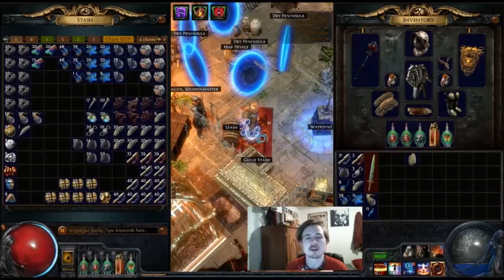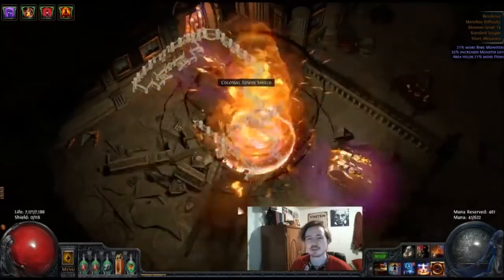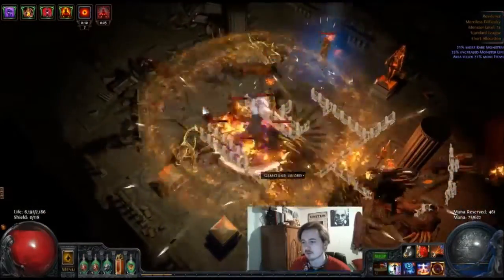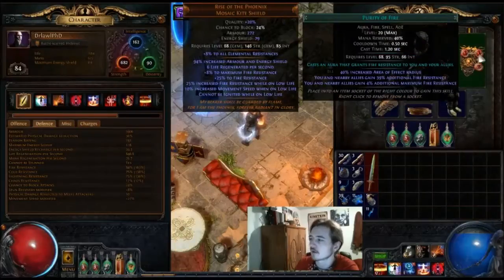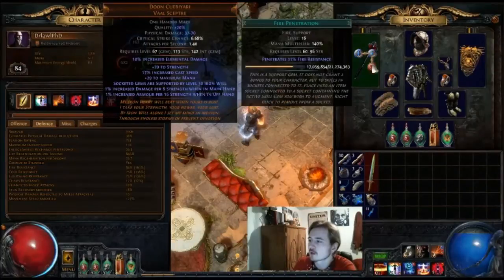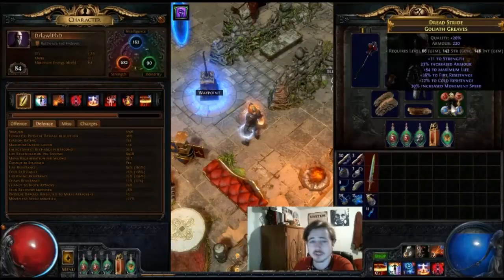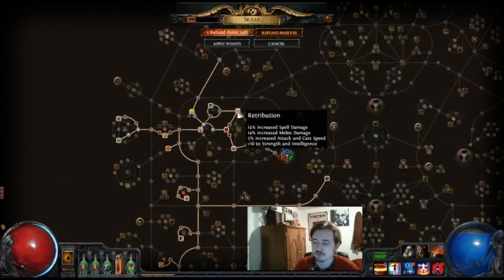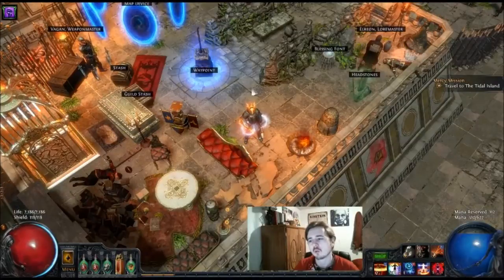Drlol's Righteous Fire/Flame surge Discharger - Path of Exile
What's up exiles in this video I break down my RF character and give you all a look at the gameplay and mechanics behind it. Hope you all like the video and come check me out streaming the 1MHC race!

Gems:
Lightning Warp - Reduced Duration - Enduring Cry - Spell Echo
Vitality - Purity of Fire - Reduced Mana
Herald of Thunder - Warlord's Mark - Curse on Hit - Reduced Mana
Righteous Fire - Concentrated Effect - Increased AoE - Increased Burning Damage
Discharge - Fire Penetration - Chance to Ignite - Elemental Proliferation - Iron Will   --Vaal Immortal Call
Flame Surge - Fire Penetration - Spell Echo (in Doon)